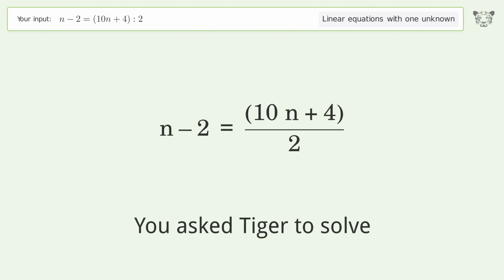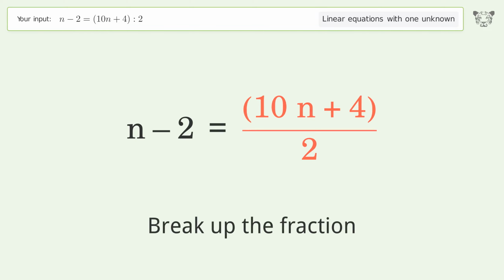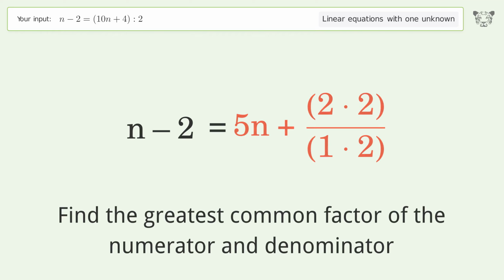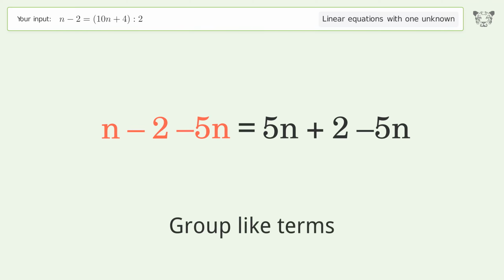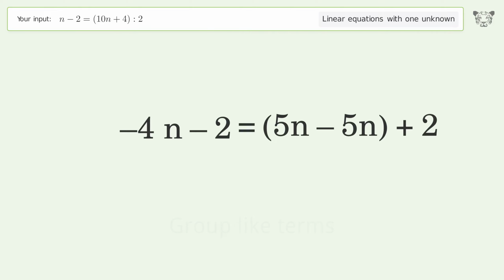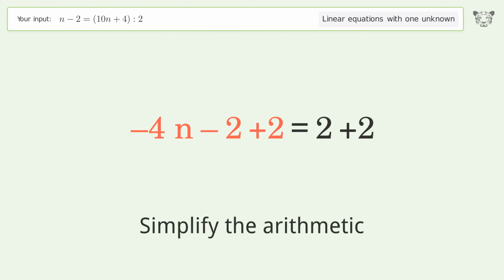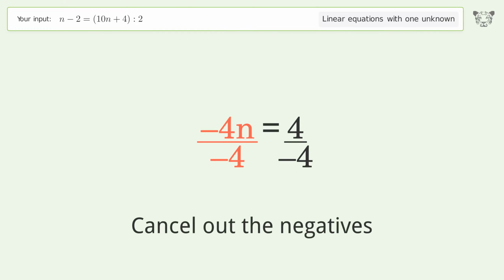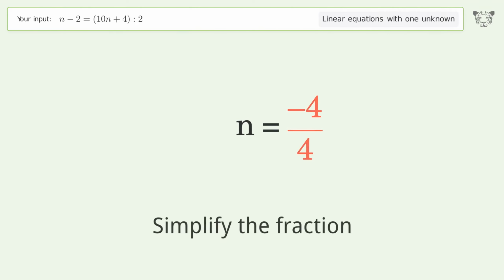Solve n-2=(10n+4):2: Linear Equation Video Solution | Tiger Algebra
Struggling with n-2=(10n+4):2? Watch our step-by-step video on Tiger Algebra to master this linear equation effortlessly.